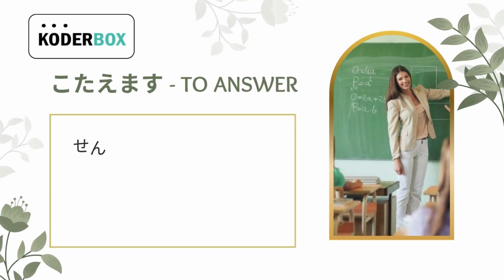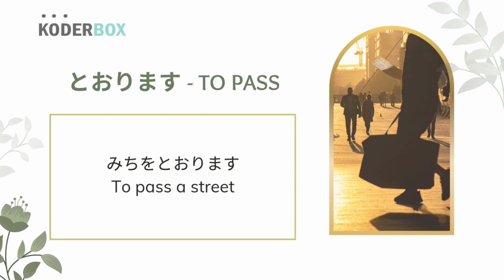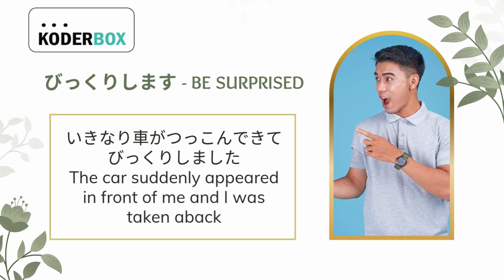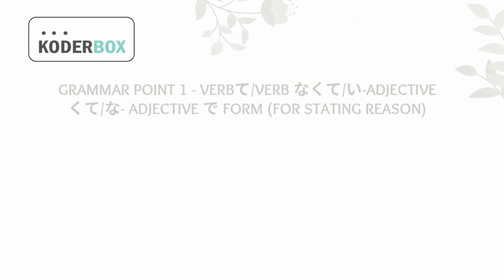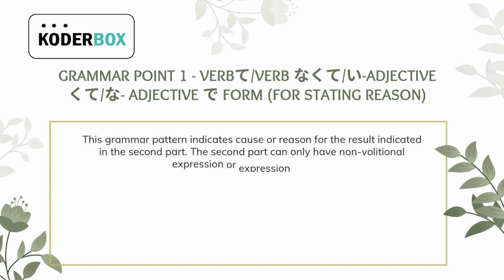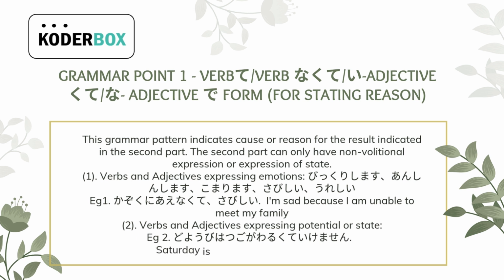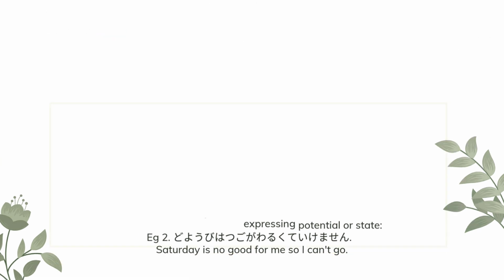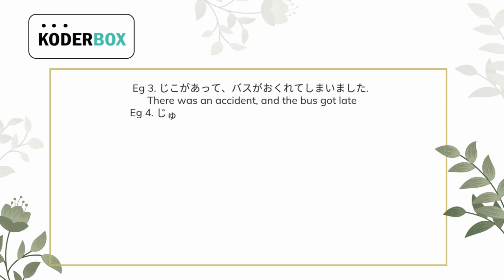Learn Japanese online | Mina no nihongo | Lesson 39 Part 1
Welcome to Lesson 39 Part 1 of our Minna no Nihongo series! In this lesson, we’ll be diving into important Japanese grammar points that will help you express various actions and situations more naturally in Japanese.

What You'll Learn:
- Key grammar structures from Lesson 39 of Minna no Nihongo
- How to use ～たことがある (to have experienced) and ～たことがない (to not have experienced)
- Practical examples to help you understand the correct usage of these grammar points in everyday conversations
- Helpful tips for mastering the nuances of these structures in both speaking and writing

This lesson is perfect for learners at the JLPT N5-N4 level who are looking to expand their grammar knowledge and improve their language skills!

📖 Don’t Forget:
- Share this lesson with fellow Japanese learners so we can all improve together!

Whether you’re studying for the JLPT, preparing for travel, or just passionate about learning Japanese, this video will give you the tools you need to keep progressing in your studies.